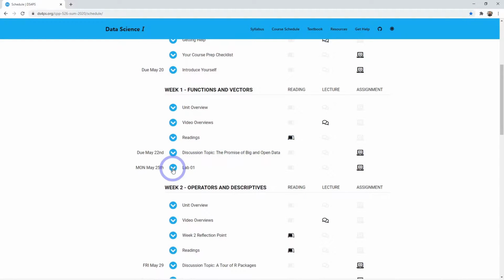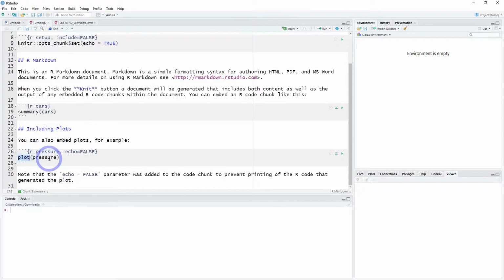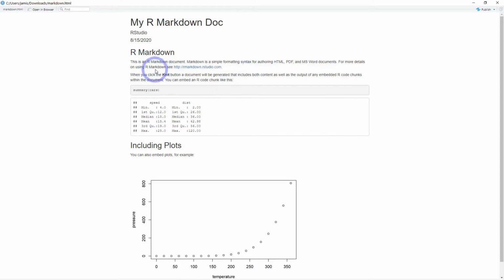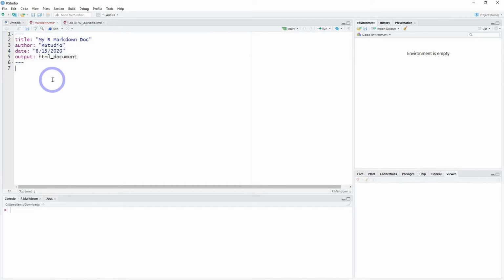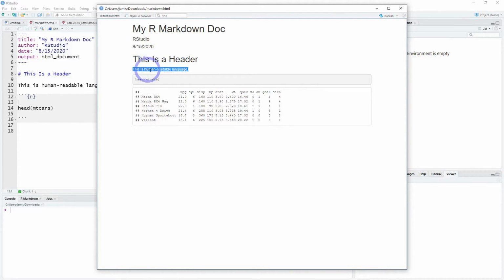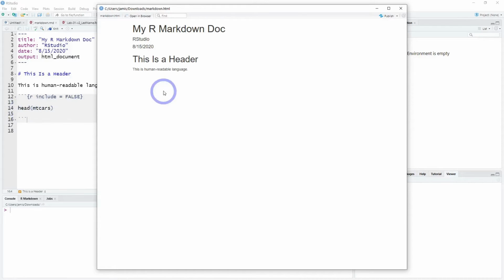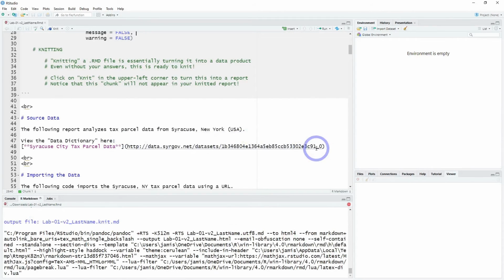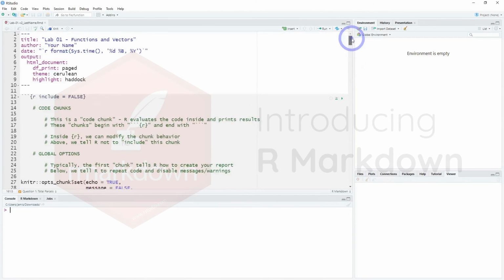Introducing R Markdown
Bookmarks: Click on a timestamp to skip to the corresponding topic.

00:00 Introduction & Contents
00:22 Locating R Markdown Templates
01:20 Creating a New R Markdown File
02:36 Machine- & Human-Readable Code
05:41 Creating & Formatting from Scratch
06:19 Creating Code Chunks
07:37 Code Chunk Options
09:55 Lab Templates
12:25 Discussion